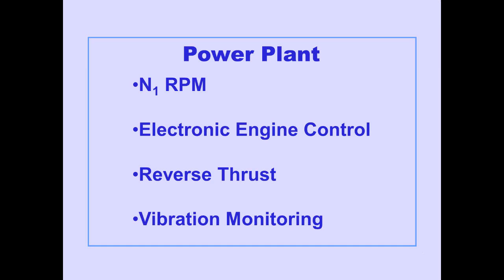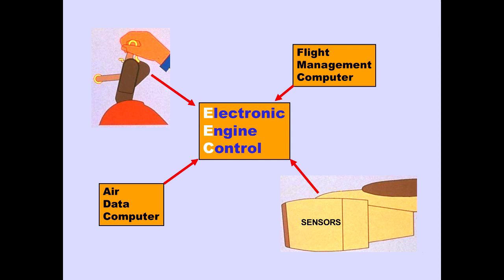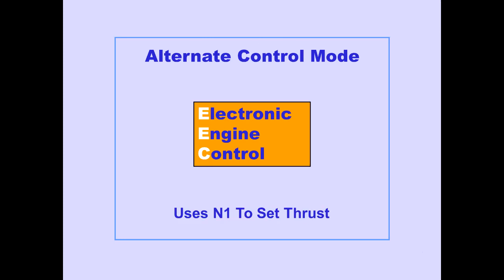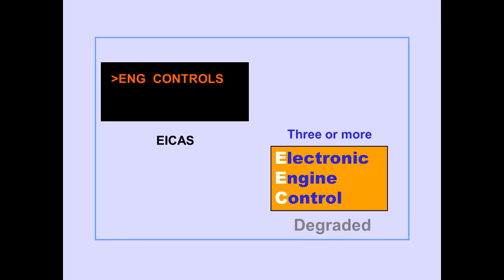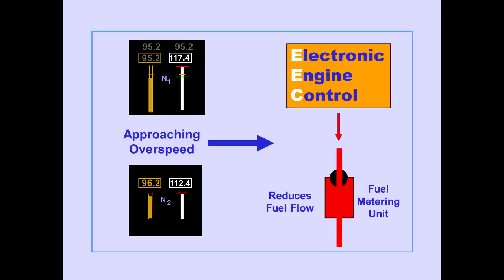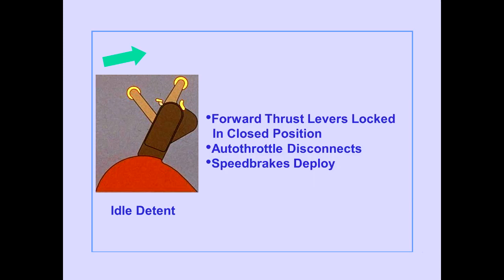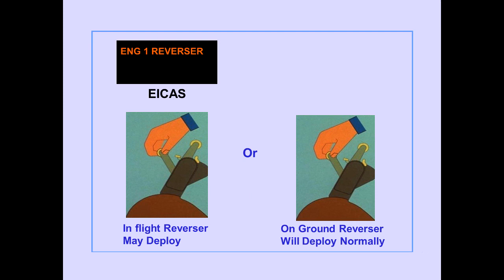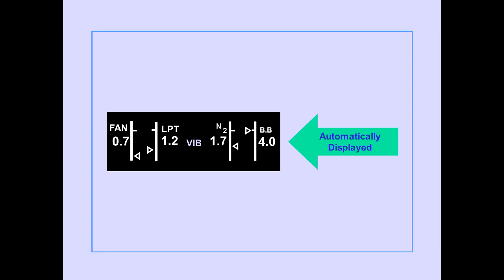#49 EEC, Reverse Thrust and Vibration Monitoring System Boeing 747 400 CBT